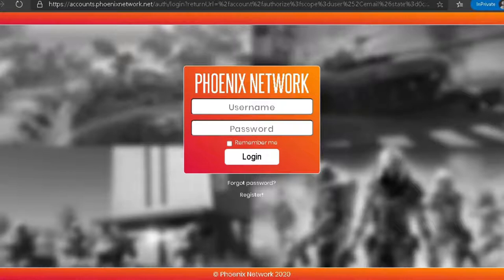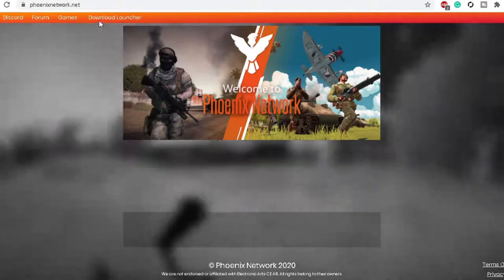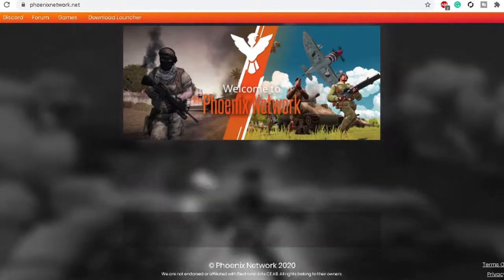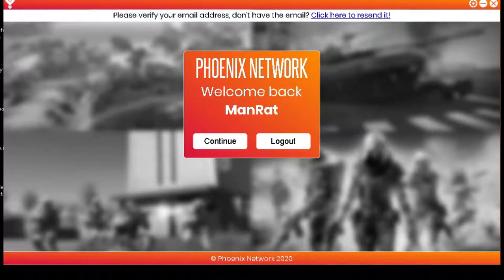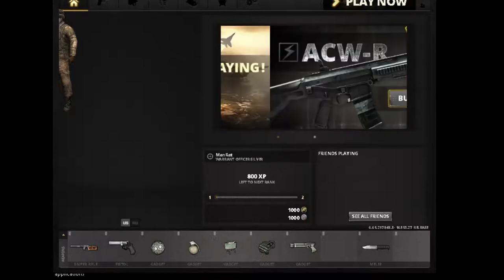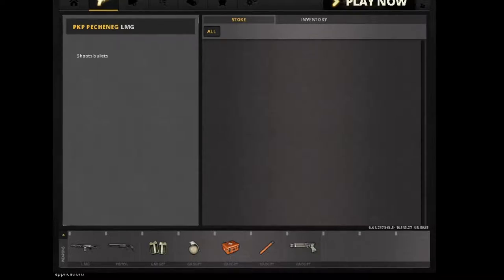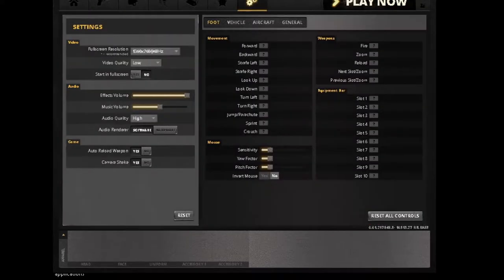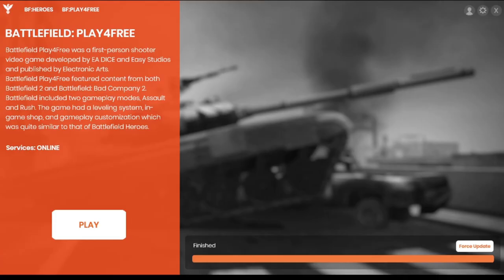How To Play BattleField Play4Free In 2020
and follow these instructions!

About Man Rat:
"Man Rat" is well known for his video related to quite a few games ranging from single player, to Co-OP, to Multi-player, PvP and also crazy and unexpected Unboxing along with quite a few IRL videos that generally will confuse people and most of the time make people smile.

Sorry, Not a Pro gamer, but Pro at life. I play games to have fun and to hang out with fun people, life is too serious, why bring the stress into gaming world tool.

Where am I from? Well Citizen of the world and its the internet so don't want to give out too much personal information out.. So please don't ask personal questions as you will not get an answer.

Accent? Yes accent is there in the voice, but nope might sound Indian, but might be from South Africa, or from Maldives or from Mauritius or From UAE or Egypt or West Indies... You never Know.. but I have been to 6 out of the 7 continents on the planet. So good luck..

Video Editing software that I use.
OBS, ShoutCut, PaintBrush, and Photoshop.

Computer Specs:
Nothing fancy but here is the current PC config that I have.
CPU - i7 ( 2.8 GHz)
GPU - GTX 770 - 3 GB Video RAM
Dual Monitors - Primary is ONLY a 55', Secondary is 17 inch.
Speed - 300 Down and 20 Up

Take Care